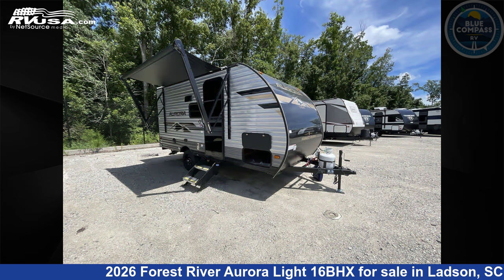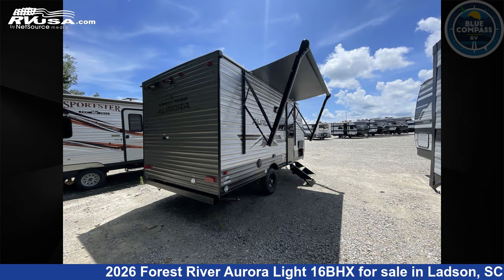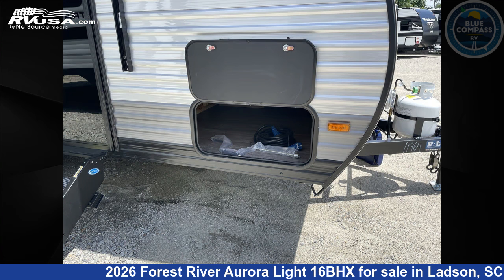Marvelous 2026 Forest River Aurora Light Travel Trailer RV For Sale in Ladson, SC | RVUSA.com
This 2026 Forest River Aurora Light 16BHX is a Travel Trailer RV. It is located in Ladson, SC 29456 and is offered for sale by Blue Compass RV Charleston. This New Forest River Is 19' 0" in length and features sleeps 5, and 44 gal fresh water capacity. The floorplan layout of this Travel Trailer features Bunkhouse.